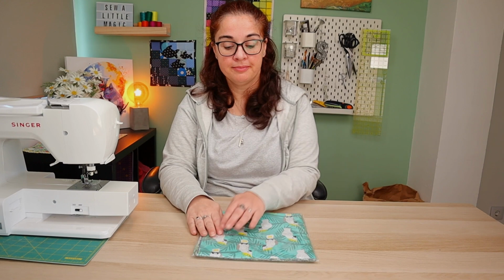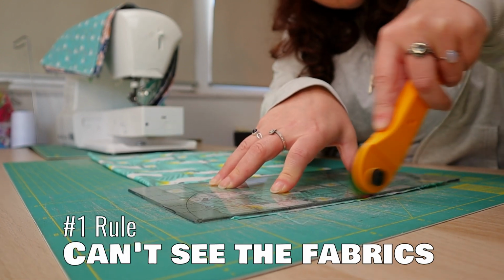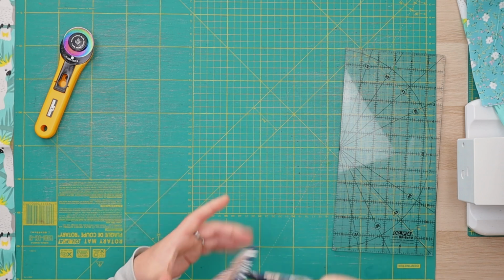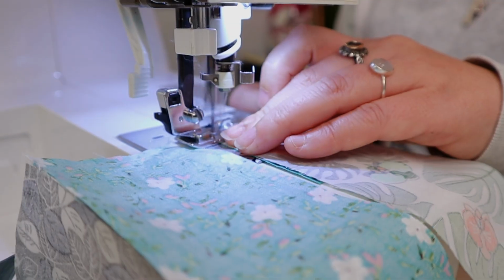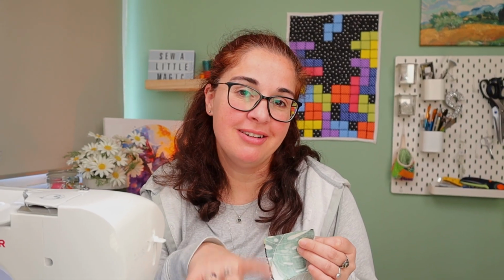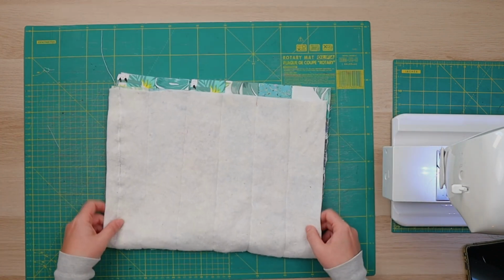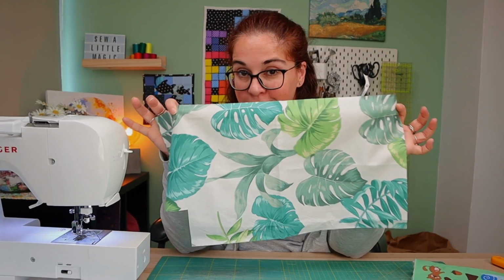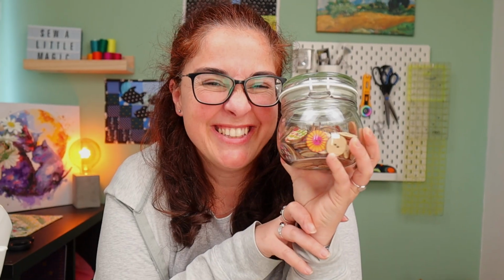I Only Have 1 Hour to SEW SOMETHING AMAZING with Fabrics I've Never Seen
This is the sewing challenge you needed to see today. I'm taking a bundle of surprise fabric and doing something with them. It's a quilted laptop cover made on the go.

It's also an easy beginner level sewing project you'll have a lot of fun making.

Stuff I Use:
☁️ Cotton Batting
📗 Cutting Mat
✏️ Fabric Glue Pen
✂️ Fabric Scissor
🍼 HeatnBond UltraHold Adhesive
🔗 Quilting Clips
📏 Quilting Ruler
✒️ Rotary Cutter
🟪 Rotating Cutting Mat
🩹 Temporary Fabric Adhesive